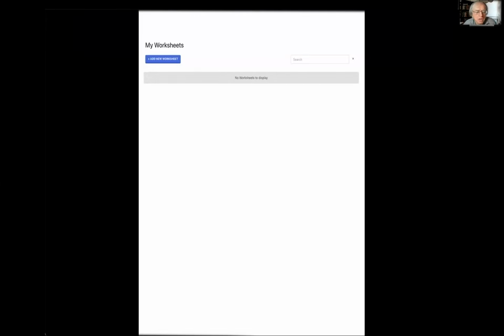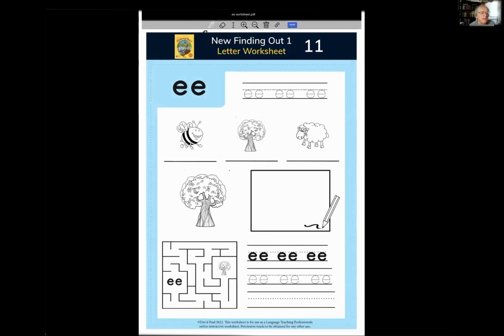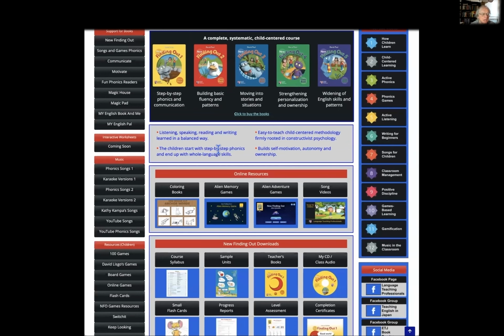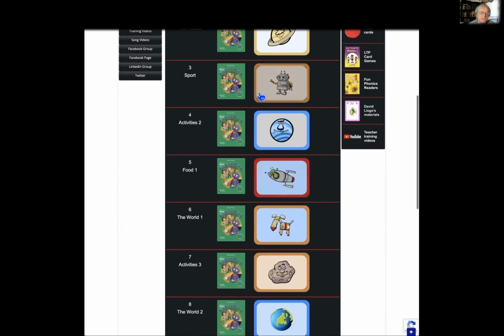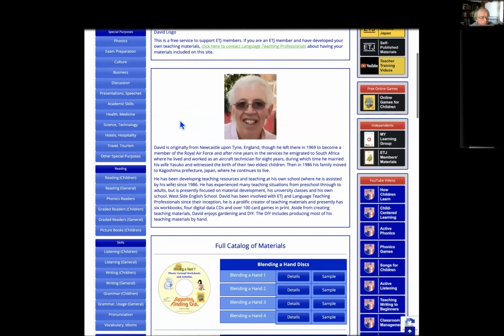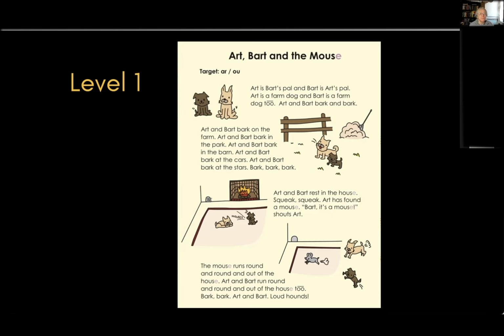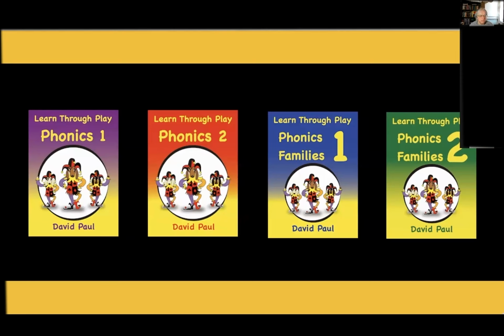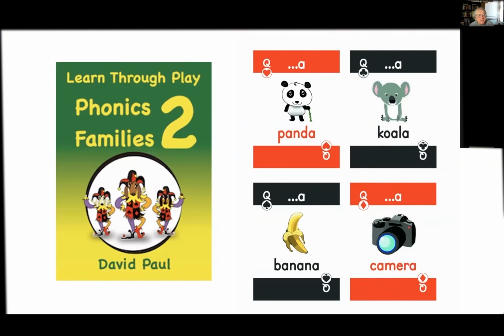'Finding Out': New Developments and Supplementary Materials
'Finding Out' supplements: An explanatory video

David Paul introduces some of the supplementary materials that have been developed for ‘Finding Out’ such as physical and online games, readers, and online coloring books. He also announces an exciting new development and introduces the support website for ‘Finding Out’.

'Finding Out’ is a five-level course for Japanese elementary school that has sold over 2 million copies. It combines a carefully staged language syllabus with an approach that is deeply rooted in child-centered psychology. In this presentation, David Paul will introduce the key features of the course and discuss why it is appropriate for Japanese children.

🔹 Presenter: David Paul
David Paul is a teacher trainer and author. He started his own school in an apartment, and after just over ten years employed 50 full-time staff in Hiroshima and had franchises in other East Asian countries. This growth was driven by the course for elementary school children which became published as 'Finding Out'.

🟧  Useful Links

🟧  Chapters
00:00 Interactive worksheets
06:32 Downloads site
07:37 Online coloring book
08:16 Memory games
10:12 Alien adventure games
11:17 David Lisgo's games
13:38 Fun Phonics Readers
16:59 'Learn Through Play' card games.